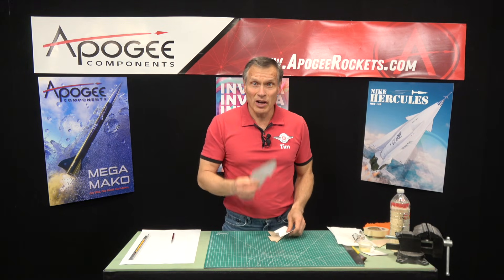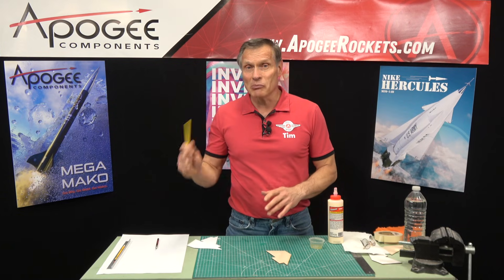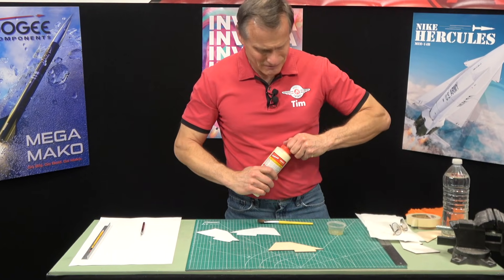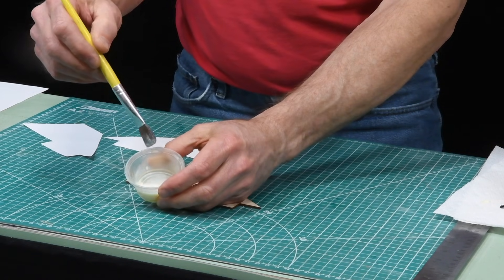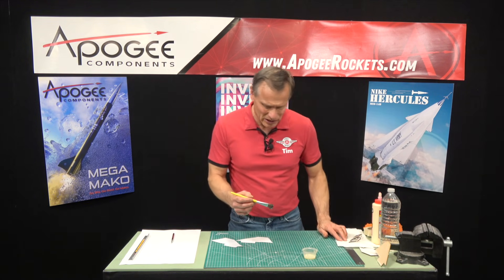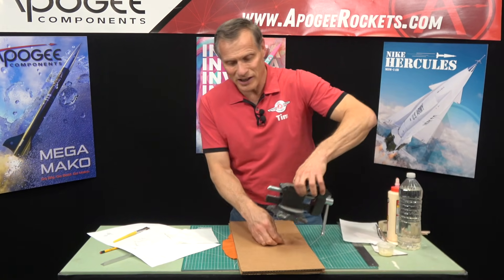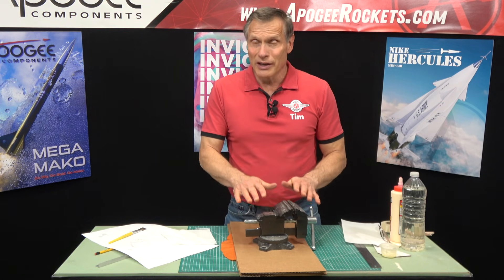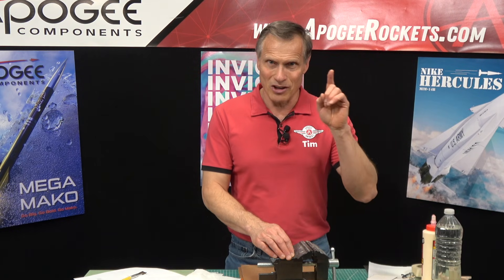Paper Skins on Balsa Fins - Make Stronger Model Rockets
Learn how to laminate paper skins onto balsa or basswood fins for stronger, smoother rocket components! In this step‑by‑step tutorial from the Apogee Rocketry Workshop, Tim Van Milligan walks you through an easy, low‑cost method using nothing more than plain paper, wood glue, and a bit of water.

You’ll discover smart tricks for getting great results, including:
• How thinning your glue gives you a cleaner surface
• Why it’s critical to coat both sides of the fin at once
• How to handle curling, stretching paper without damaging the fibers
• A clever nylon‑and‑cardboard pressing setup that prevents warping while still letting the glue dry
• What to expect during the long dry time—and how to ensure the fin stays perfectly flat

Whether you’re building small model rockets or medium‑size projects, this technique can give you durable fins without the cost or mess of fiberglass.

Check out more advanced rocketry construction videos at ApogeeComponents.com, and may all your rockets fly straight and true!